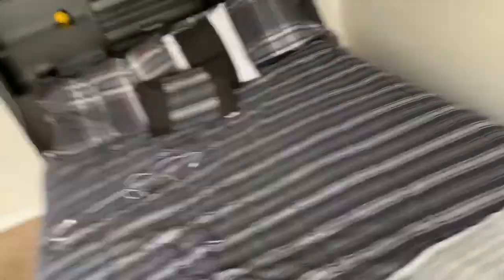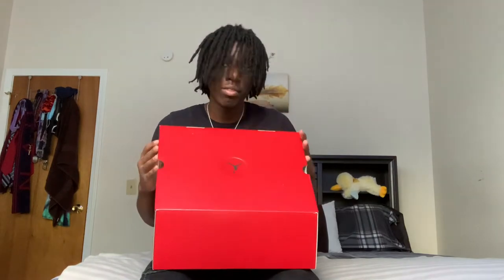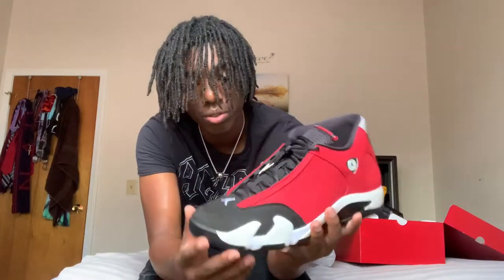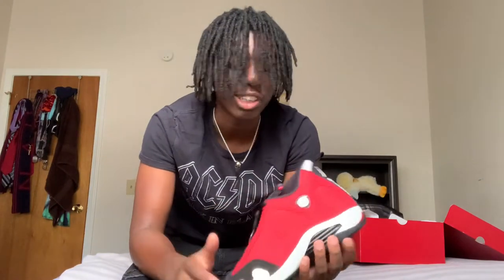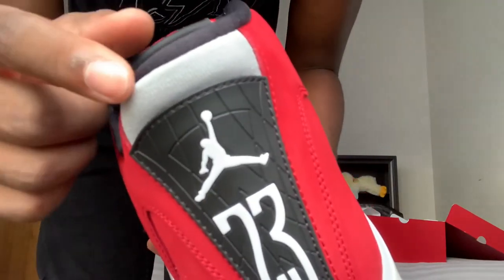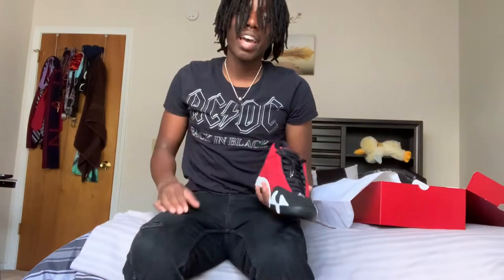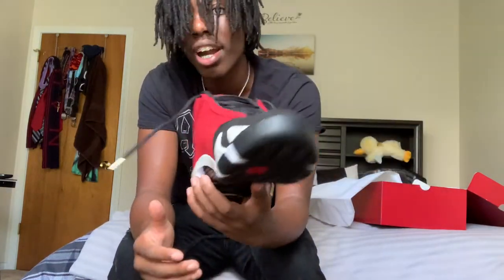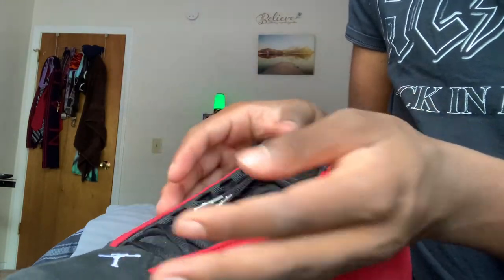How To: Lace Jordan 14’s 🌡🔥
Aye man shout out to everyone who watched this video. To be part of Rell gang, Also make sure you share our channel with your friends and family.